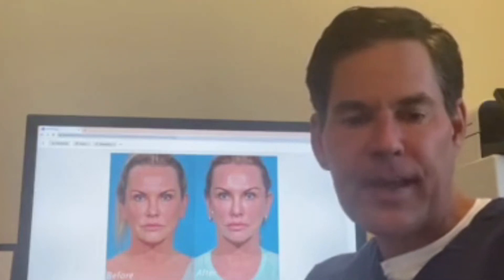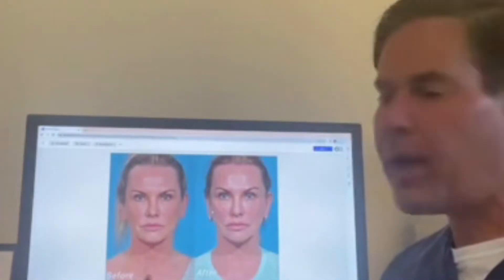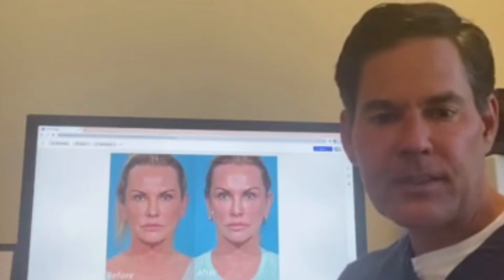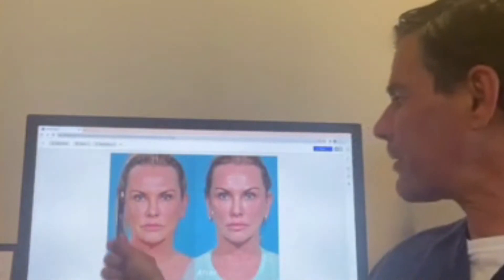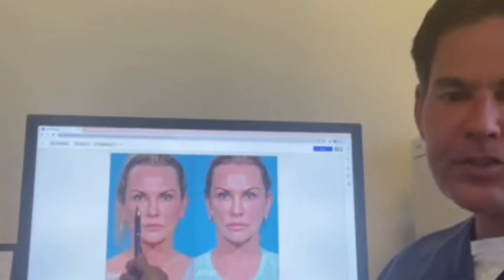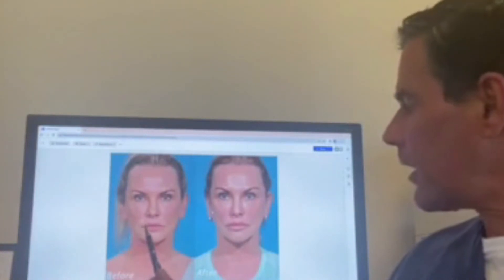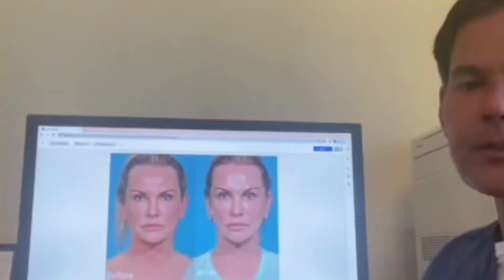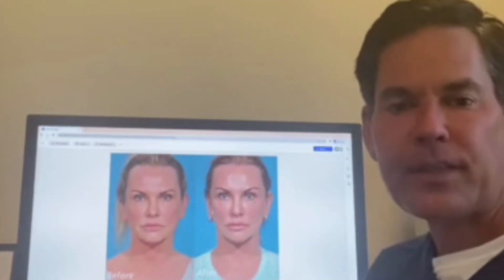Modern Facelift Techniques | The Lift & Fill Facelift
-The Lift and Fill Facelift technique by Dr. John Burns, FACS, is a 3D approach to facial anti-aging. Not only are we elevating sagging skin and fat, but also filling areas on the face that are volume-depleted.

In a facial fat grafting procedure, board-certified plastic surgeons replace facial volume using fat taken from other areas of the body via liposuction. A "lift and fill" approach accounts for all visible signs of aging we see in women and men who desire facelift surgery:

-Loose, excess skin
-SMAS repositioning
-Re-volumizing facial contour with fat injections

Facial fat can be replaced in the following areas:

-Temples
-Lower eyelid cheek junction
-Cheek/midface
-Nasolabial folds
-Marionette lines
-Lips and lip lines

Using fat with more conservative skin resection and SMAS repositioning give a true three-dimensional rejuvenation and a beautiful, natural, and long-lasting result.

To schedule a complimentary consultation with Dr. Burns, please visit drjohnburns.com